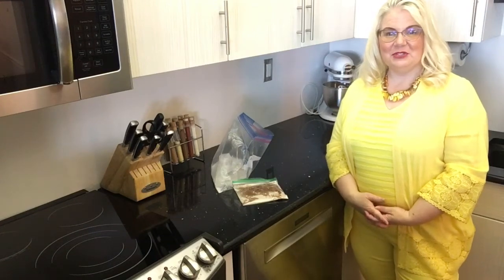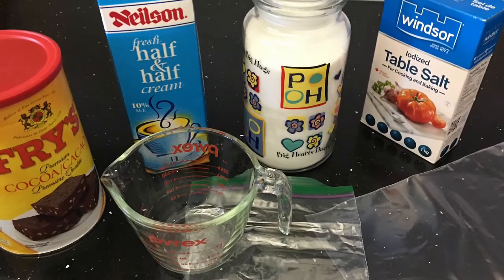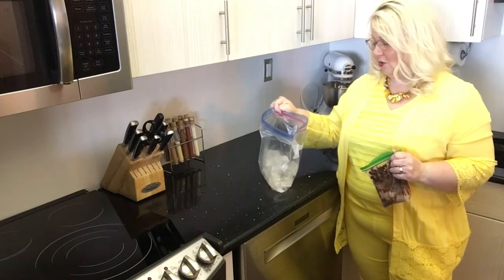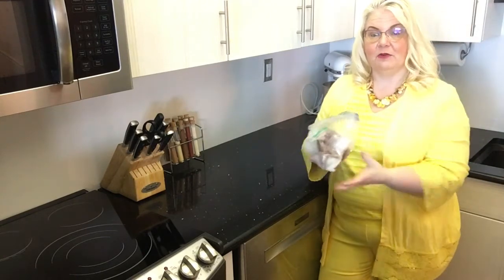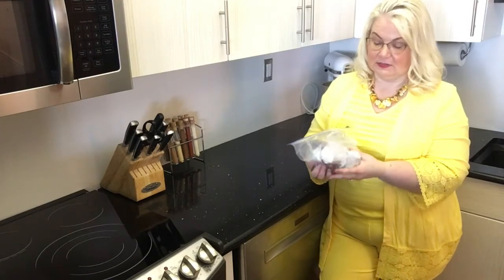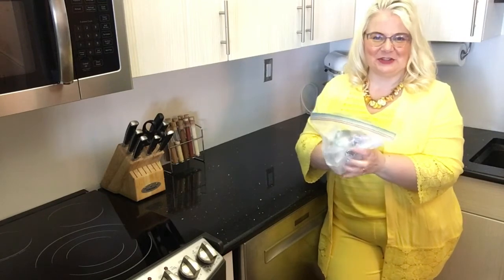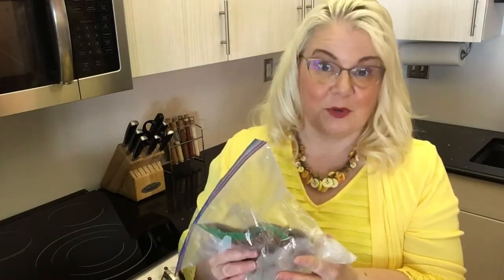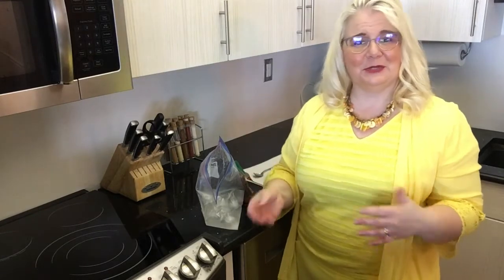Finding Heat in Ice Cream, hmmm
Today we’re looking at heat transfer and the role that it plays in making ice cream. To make ice cream at home put 1/2 cup of milk or cream, 2 tbsp. sugar, 1 tbsp vanilla or 1tbsp cocoa in a small zip top bag. Then put 3 cups of ice and 3 tbsp. salt in a big zip top bag. Follow the directions in the video to make your own delicious ice cream!